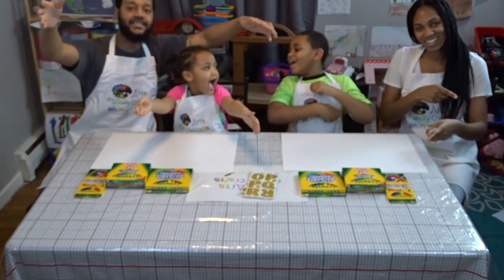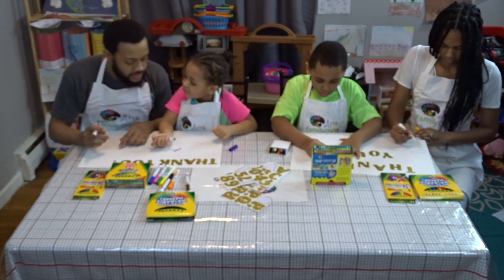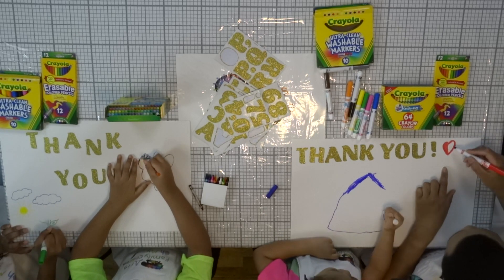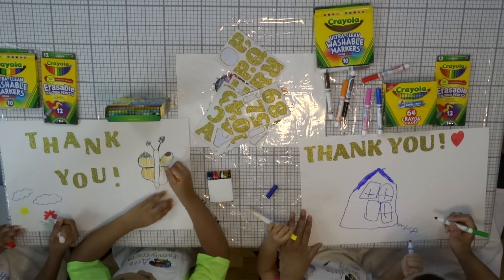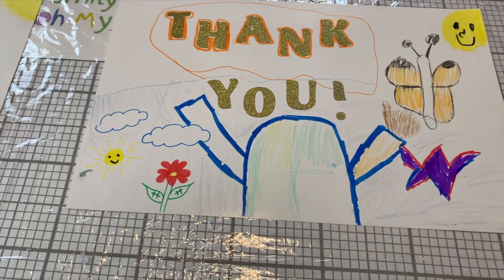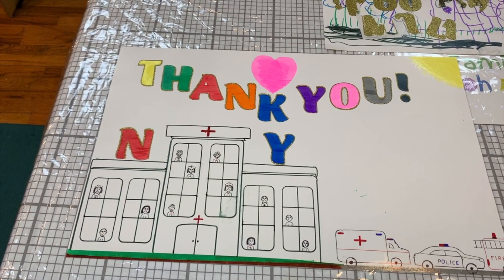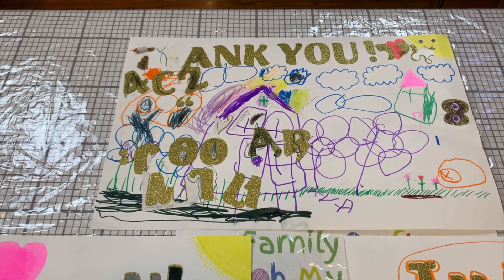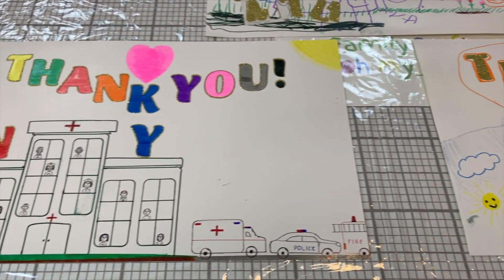Making posters thanking doctors and nurses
Making a poster with kids to thank doctors and nurses is a wonderful way to express gratitude and appreciation for the healthcare heroes who work tirelessly to keep us safe and healthy. It allows children to engage in a meaningful activity that honors these dedicated professionals. Here's a step-by-step guide on how to create a poster with kids to thank doctors and nurses:

1. Gather the Materials:
   - Large poster board or a large sheet of paper
   - Markers, crayons, colored pencils, or paints
   - Stickers, glitter, or other decorative materials (optional)
   - Stencils or printed images related to healthcare (optional)

2. Brainstorm Ideas:
   - Engage the kids in a conversation about why doctors and nurses are important.
   - Discuss the qualities that make them special, the challenges they face, and the ways they help us.
   - Encourage the children to share their personal experiences or stories of gratitude.

3. Plan the Design:
   - Help the kids decide on a central message or theme for the poster. It could be a simple "Thank You" or a more elaborate message expressing appreciation.
   - Brainstorm visual elements that represent healthcare, such as stethoscopes, band-aids, or medical symbols.
   - Discuss color choices and how they can evoke feelings of gratitude and warmth.

4. Create the Poster:
   - Lay the poster board or large sheet of paper on a flat surface.
   - Let the kids use markers, crayons, colored pencils, or paints to draw and write their messages of thanks.
   - Encourage them to be creative and use different colors and sizes for their letters.
   - Provide stencils or printed images related to healthcare for those who may want additional visual elements.
   - If desired, allow the kids to add stickers, glitter, or other decorative materials to enhance their design.

5. Personalize and Add Details:
   - Encourage the children to include personal touches, such as their names or drawings of smiling faces.
   - Help them think of specific stories or instances where doctors or nurses made a difference in their lives.
   - Assist younger children in writing or drawing their messages if needed.

6. Express Gratitude:
   - Discuss the importance of expressing gratitude and the impact it can have on others.
   - Encourage the children to reflect on the poster and think about how it will make doctors and nurses feel appreciated.

7. Share and Deliver:
   - Once the poster is complete, find a suitable place to display it, such as a local hospital, clinic, or healthcare center.
   - If visiting in person is not possible, consider taking a photograph of the poster and sharing it with healthcare professionals through social media or email.
   - Help the kids write a heartfelt note or letter to accompany the poster, expressing their thanks and appreciation.

Creating a poster to thank doctors and nurses not only allows children to engage in a meaningful activity but also helps instill a sense of gratitude and empathy. It teaches them the importance of recognizing and appreciating those who dedicate their lives to helping others.

Through their artwork and heartfelt messages, kids have the power to brighten the day of healthcare professionals and remind them of the positive impact they make in our lives. It's a small but meaningful gesture that can inspire and uplift these incredible individuals.

So, gather the materials, spark conversations about gratitude, and let the kids' creativity flow as they express their heartfelt thanks on a poster. Together, let's show our appreciation for the selfless dedication of doctors and nurses who work tirelessly to keep us healthy.

join us as we draw posters thanking doctors, nurses and, essential workers for everything they do.
  Arts family crafts oh my is focused on bringing families together. We strive to encourage families to set their electronics aside and do fun activities as a family whether it's playing, talking, laughing, cooking, arts, and crafts. please like, subscribe and, share our channel.